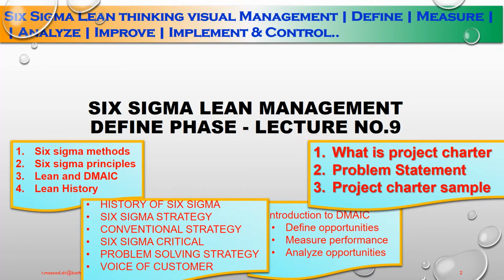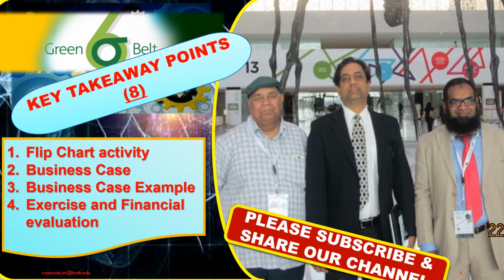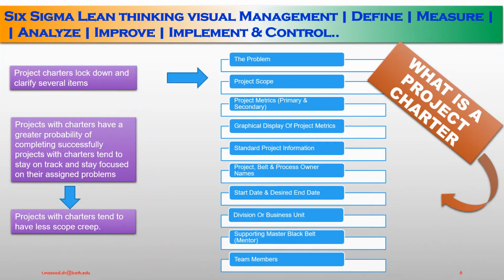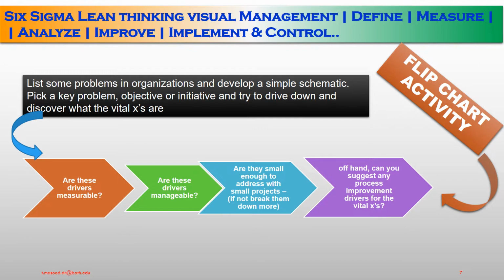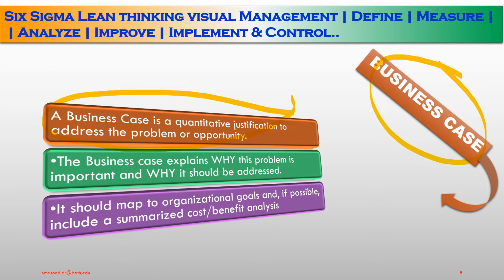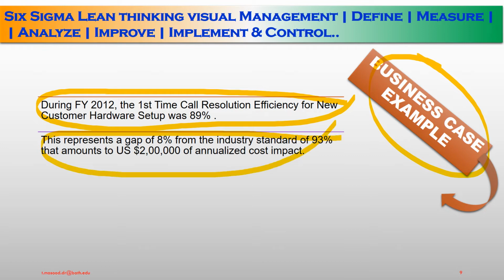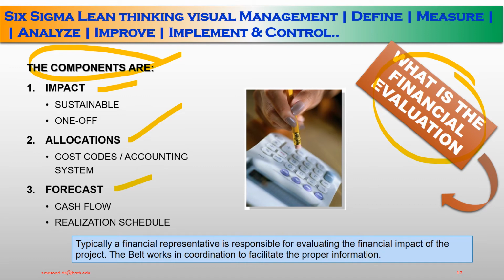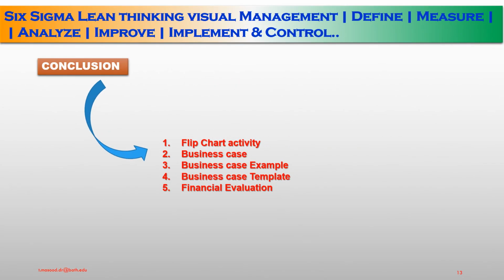Dr.Tariq Masood PhD | Six Sigma Lean Thinking Visual Management | Lecture No.9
Six Sigma Lean Thinking Visual Management | Define | Measure | Analyze | Improve | Implement | Control | By Dr.Tariq Masood MSE, M.Phil, PhD, CEng